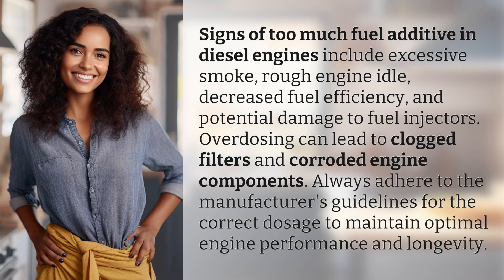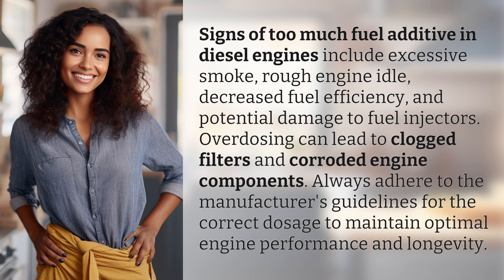What are the signs of too much fuel additive in diesel engines?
Signs of Diesel Engine Overdose 👉 Diesel Overdose Signs 👉 Learn about the telltale signs of too much fuel additive in diesel engines, including excessive smoke, rough idle, decreased efficiency, and potential damage. Follow manufacturer guidelines to prevent clogged filters and engine corrosion.

Laura S. Harris (2024, July 5.) What are the signs of too much fuel additive in diesel engines?
    🌐 AskAbout.video